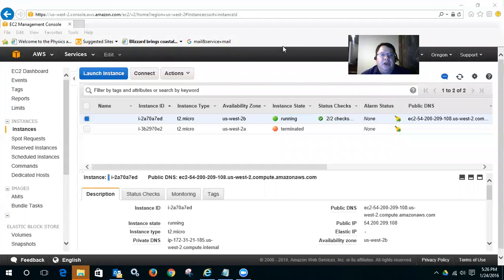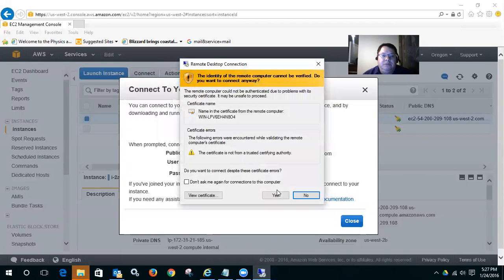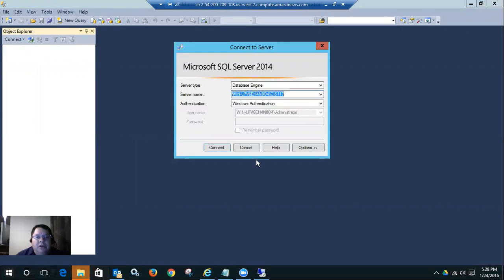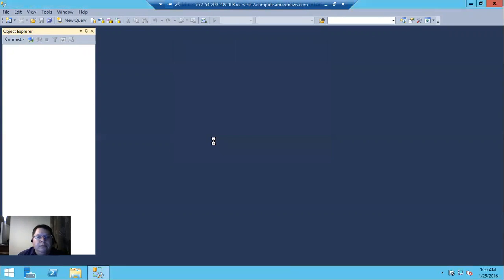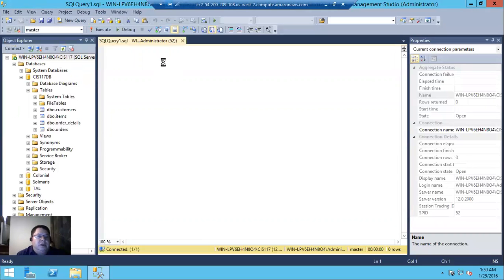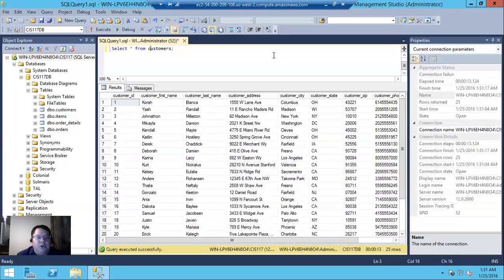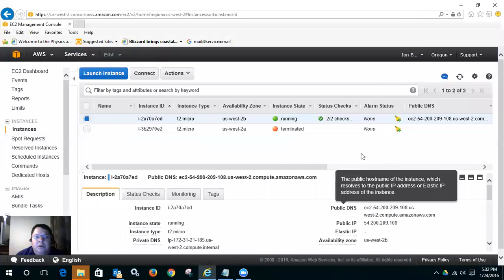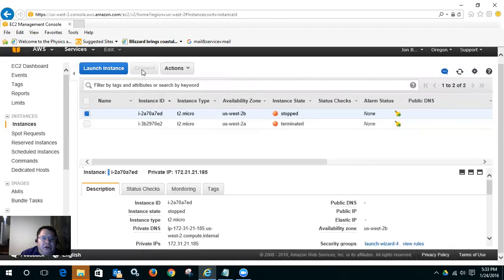CIS 117 AWS AMI Part 2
In Part 2, Professor Bek demonstrates making the connection to the newly launched cloudserver instance using RDP, logging in, starting SQL Server Management Studio, and running a simple query.  Professor Bek also shows how to shutdown the system and how to make sure that the instance is stopped from the AWS console.